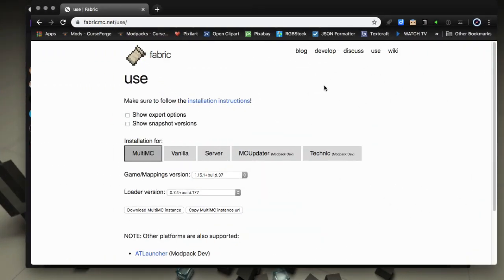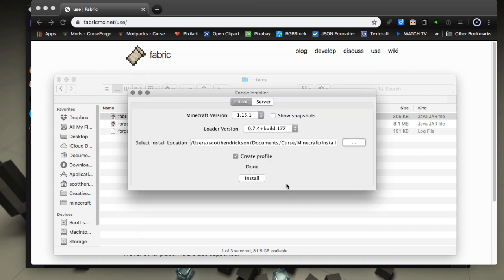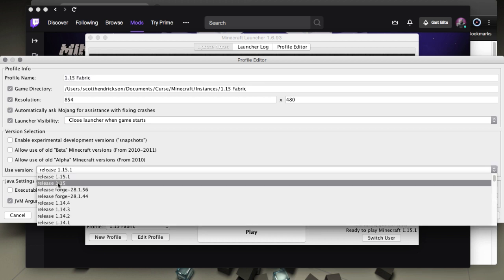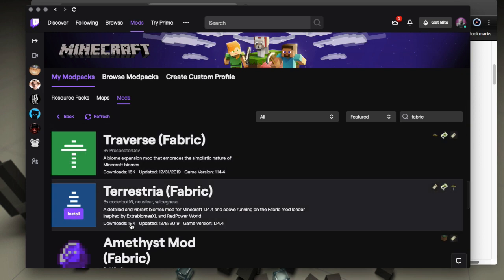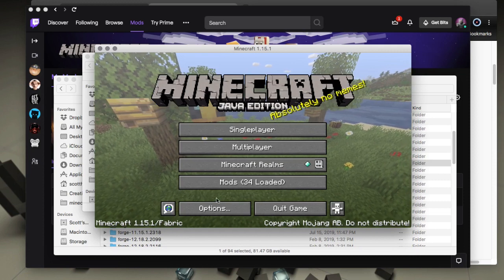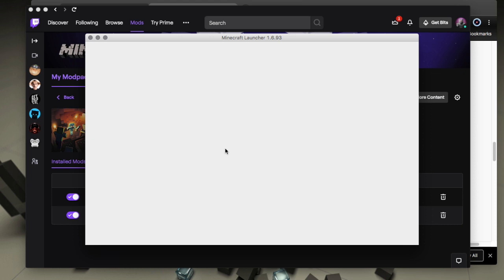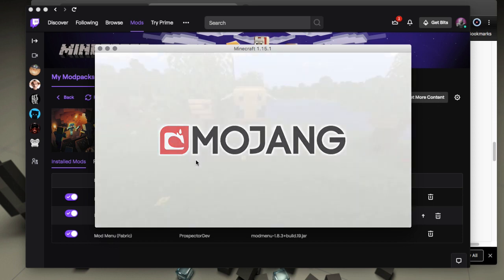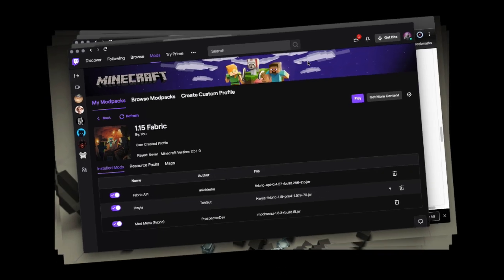Install Fabric in Twitch Launcher - Minecraft Mods for 1.15 and 1.14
A method to install the Fabric modloader in the Twitch launcher. Be sure to select the Fabric profile on each launch.